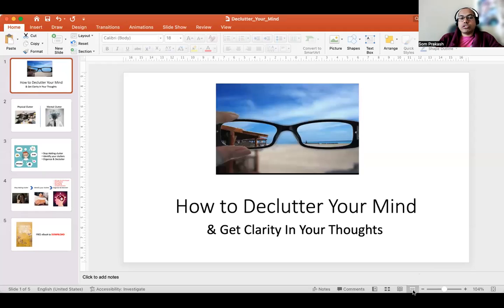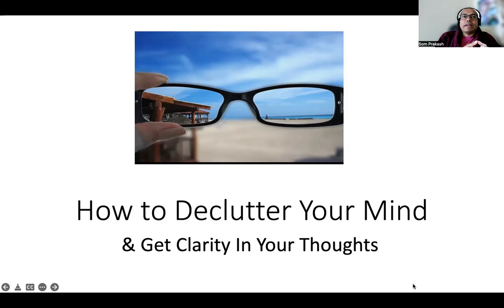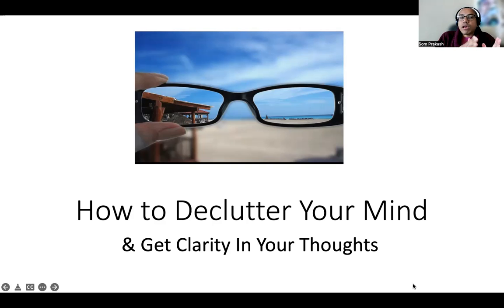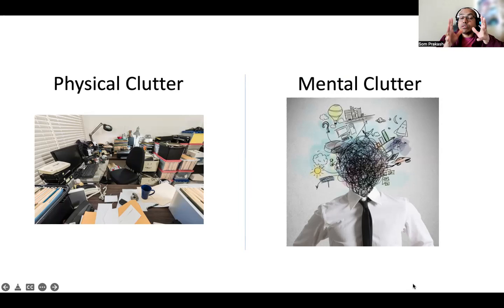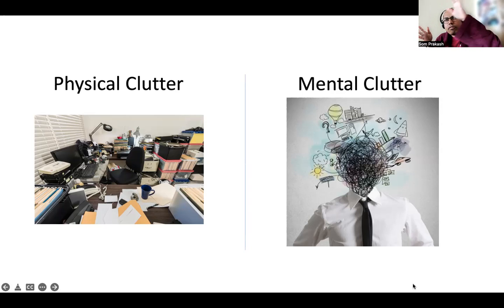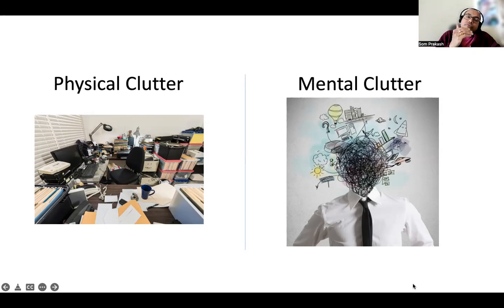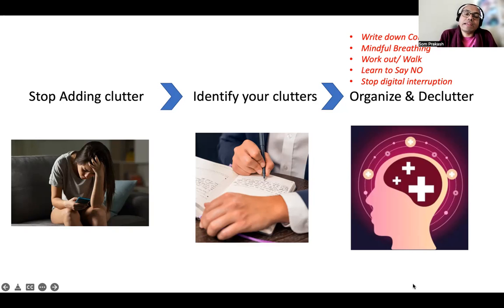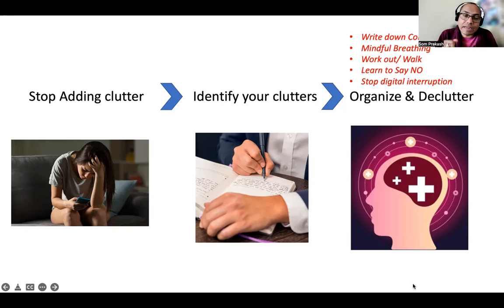How to Declutter Your Mind to Gain Clarity Of Thoughts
Download your FREE copy of "5 Quick Ways To Clear Your Mind Of Stress"